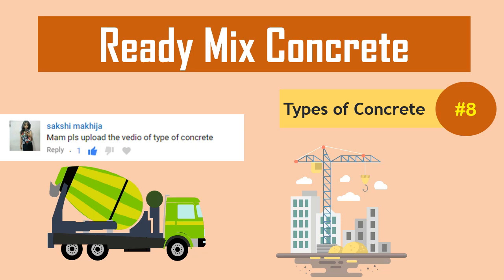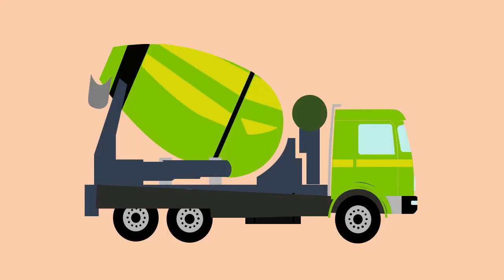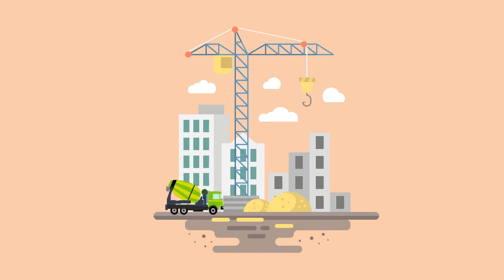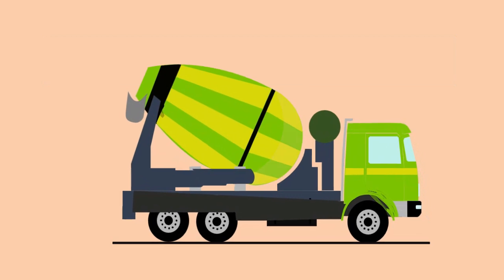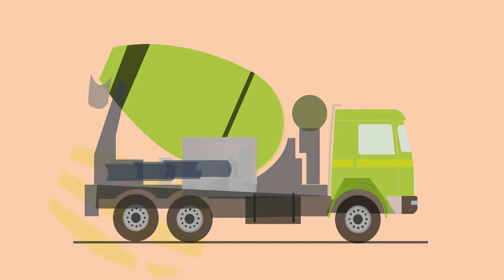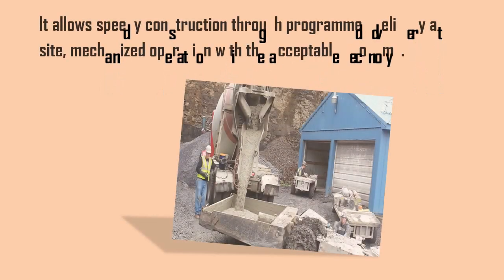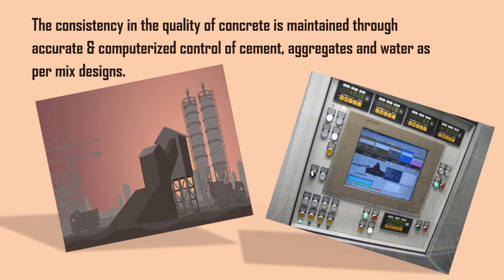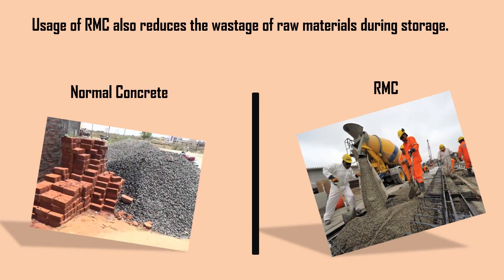What is Ready Mix Concrete? || What is RMC? || Types of Concrete #8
This video (Animation, Animated Video) explains the concept of ready mix concrete (RMC).